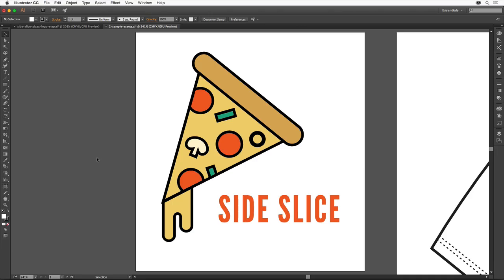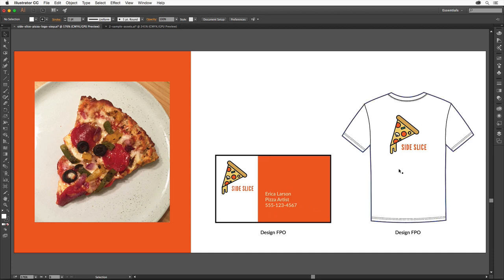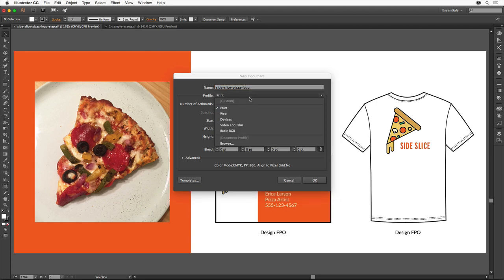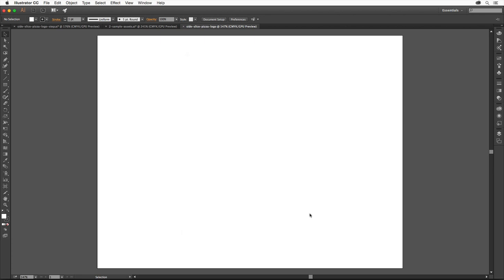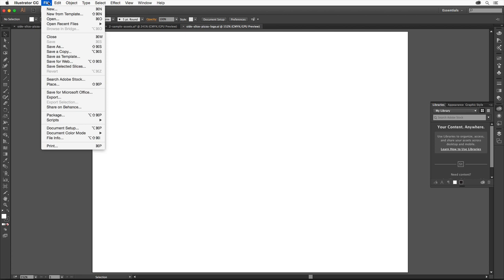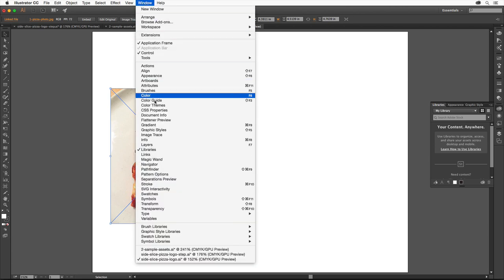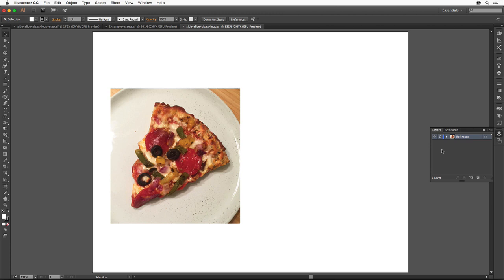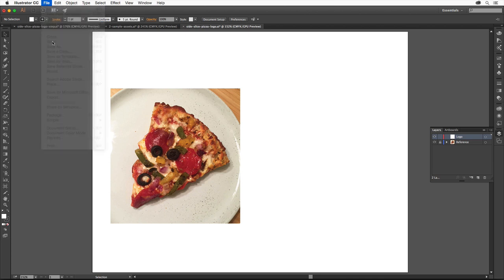How to Create a Logo in Illustrator CC (1/6) | Adobe Creative Cloud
In this six-part tutorial, we'll show you how to create a logo in Adobe Illustrator CC. We'll introduce you to key features on the program and you'll learn how to deconstruct a reference image into simple shapes.